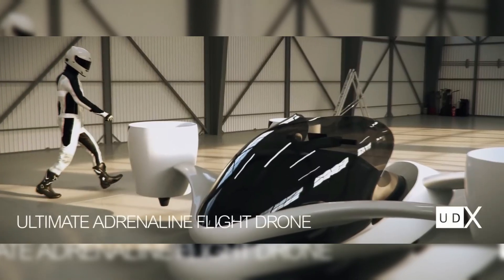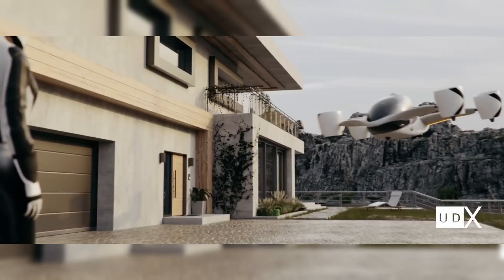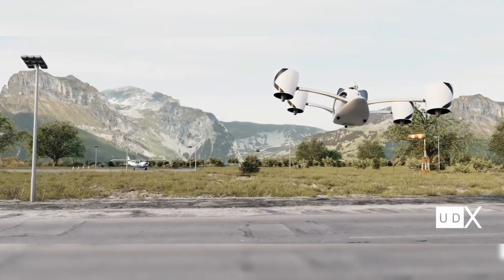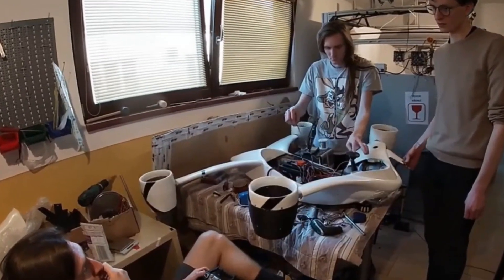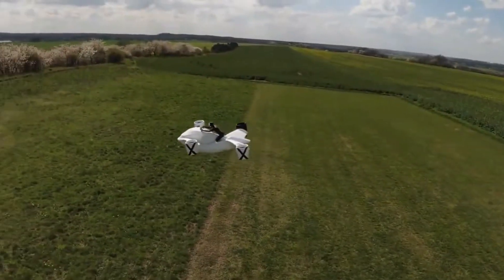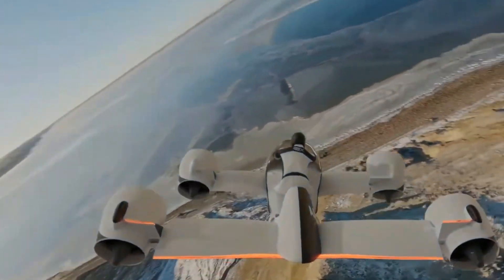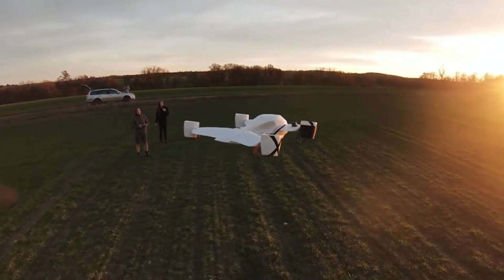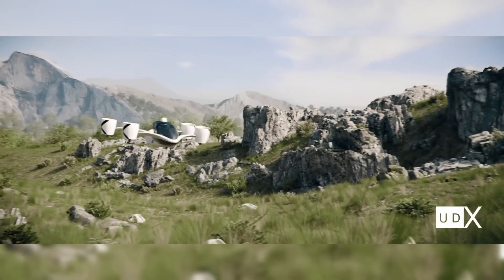2025 NEW UDX AIRWOLF HOVERBIKE LAUNCHED!!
now you're watching "2025 New UDX Airwolf Hoverbike Launched!!"

The Airwolf is a two-passenger hoverbike featuring a sleek, motorcycle-like open cockpit and tandem wings. Designed with both aesthetics and function in mind, the aircraft accommodates one pilot and one passenger. A one-third scale prototype drone has already been successfully flown, mirroring the full-size production model in appearance and aerodynamics.
This next-generation vehicle boasts impressive performance metrics. With a maximum cruise speed of 230 km/h or about 143 mph and acceleration from 0 to 100 km/h in just 3 seconds, the Airwolf is designed for speed and agility. It offers a range of up to 66 kilometers or around 41 miles, and a flight time of approximately 25 minutes, powered by four independent tilting electric ducted fans and battery packs supplied by Tesla. EDFs are 3D-printed by Italy-based VasyFan, while Czech company MGM Compro will provide the electric components.